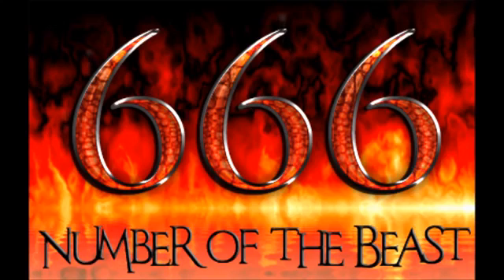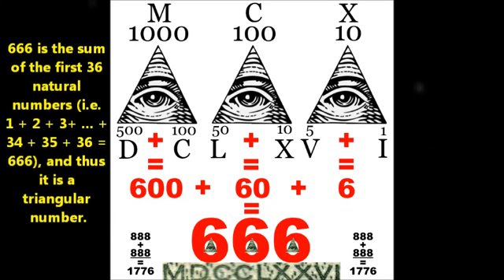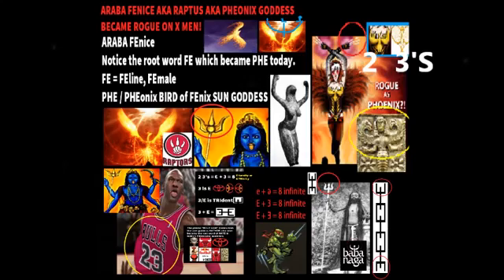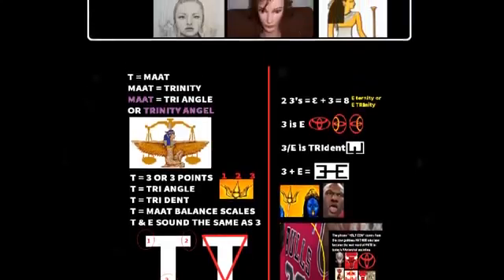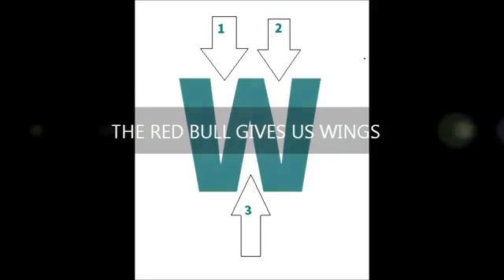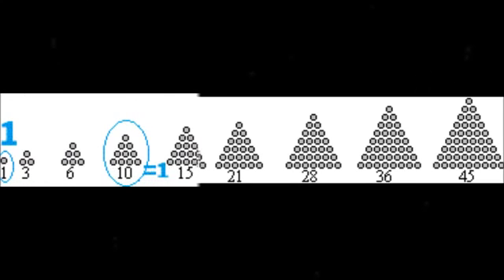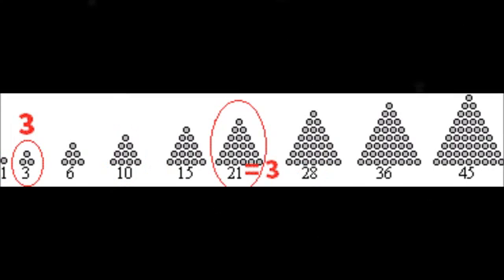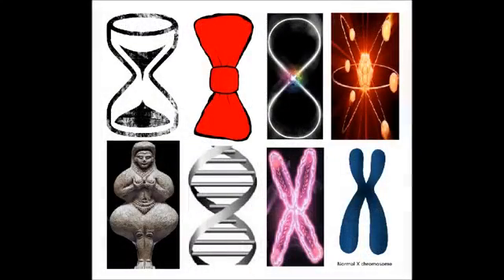Bro Sanchez explains 666 Mark of the Beast w Powerful Facts!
Wake Up yall - time to stop being deceived